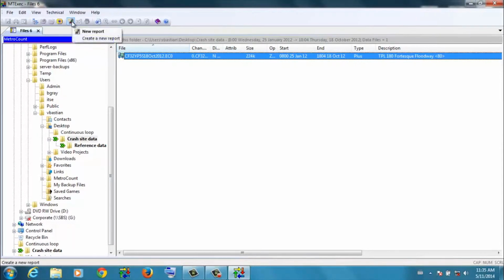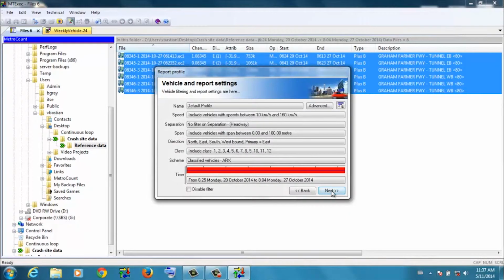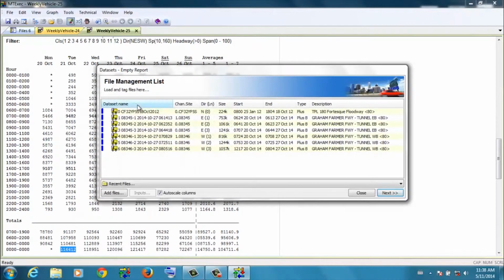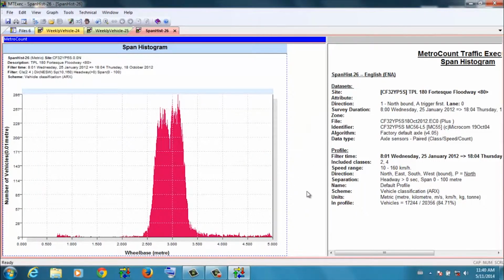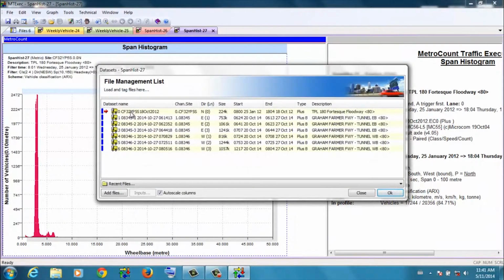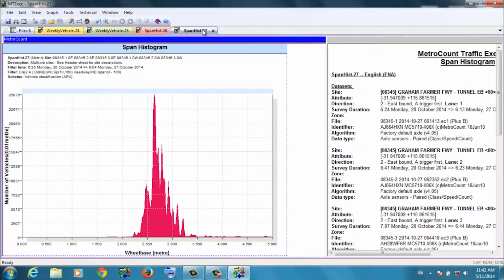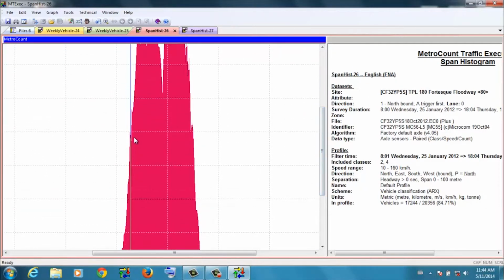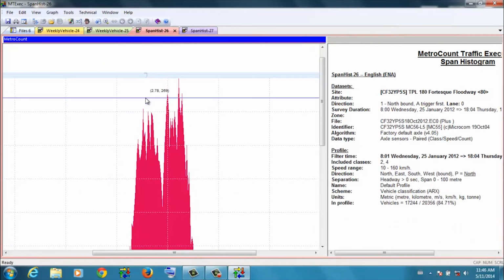How to Verify Traffic Data for Analysis | MTE Software | MetroCount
This video series shows the process undertaken to verify a MetroCount data set for the police.

The second step in data validation is to compare the data set in question to a reference data set.

MetroCount is the world leader in accurate traffic data collection and analysis. Our vehicle counters and classifiers monitor road, bike and pedestrian traffic in over 115 countries across the globe. And our data analysis software - MTE - is the most powerful on the market.